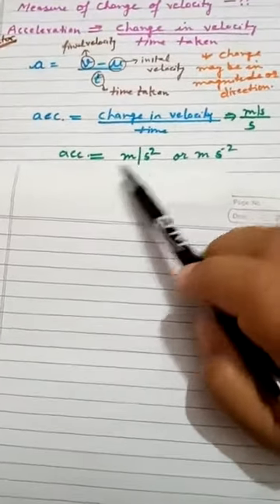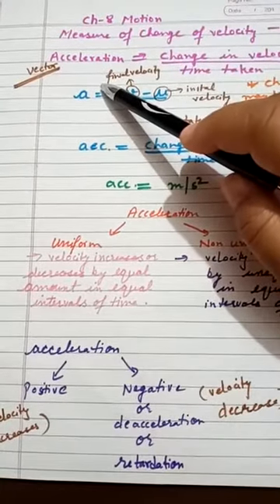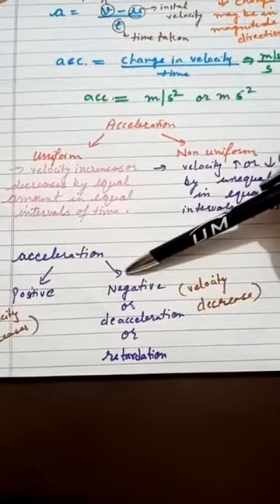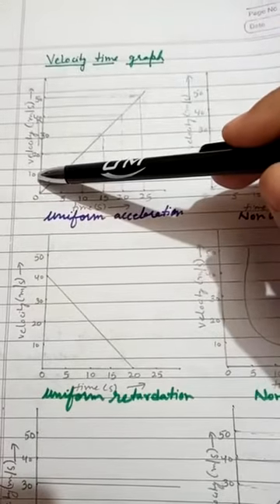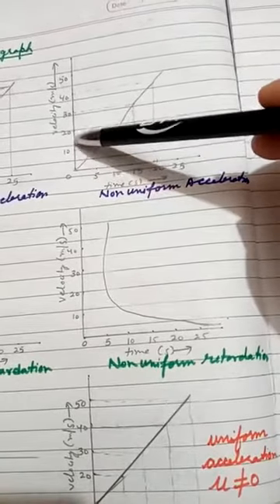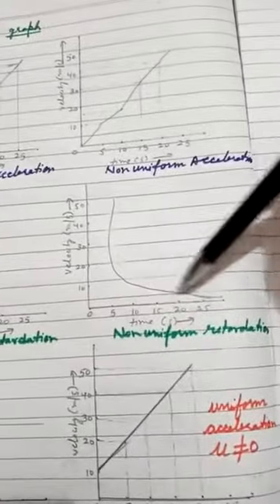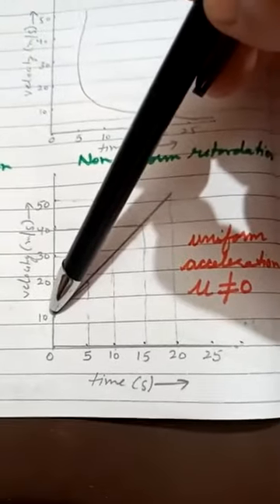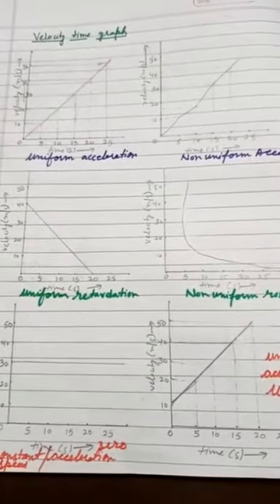Class 9 Science 12 05 2020 Ch 8 motion part 5